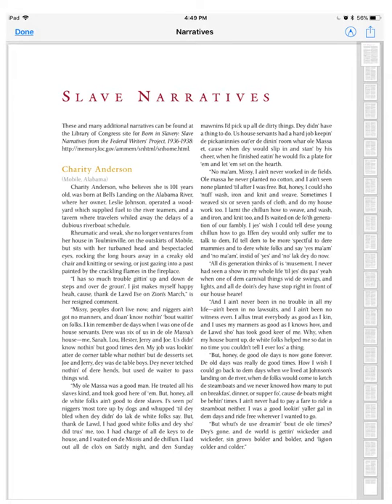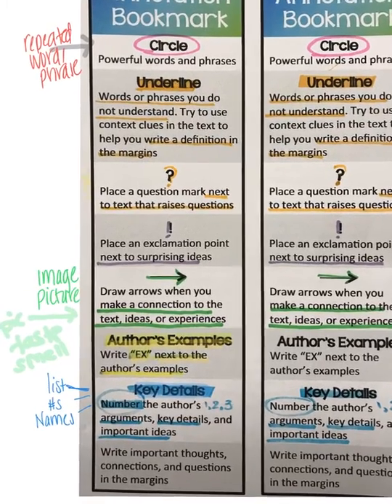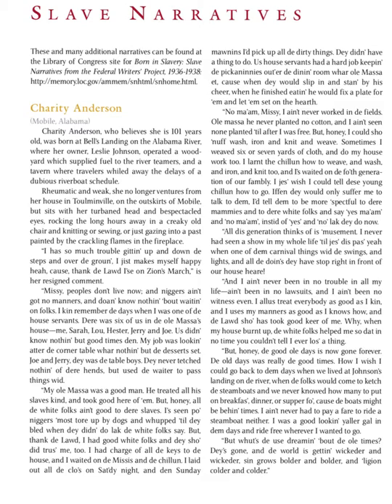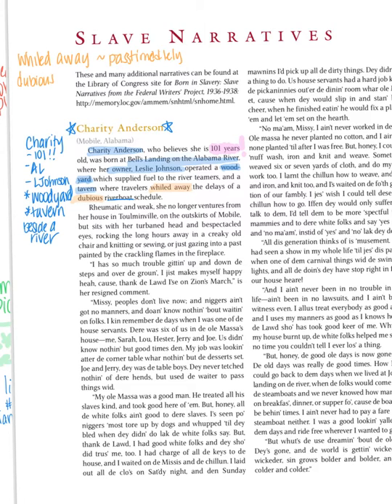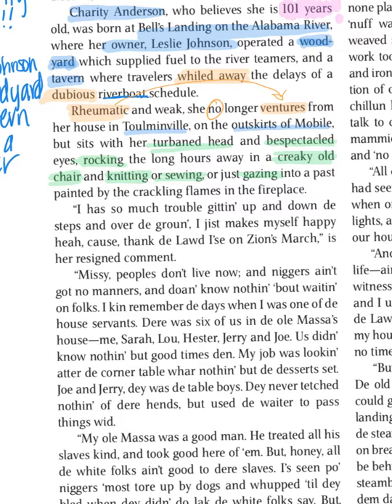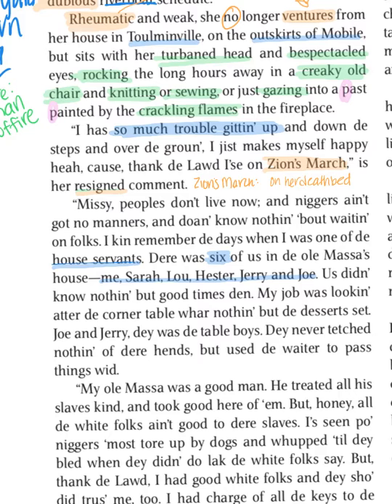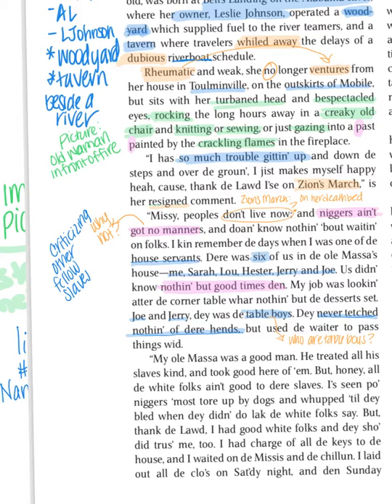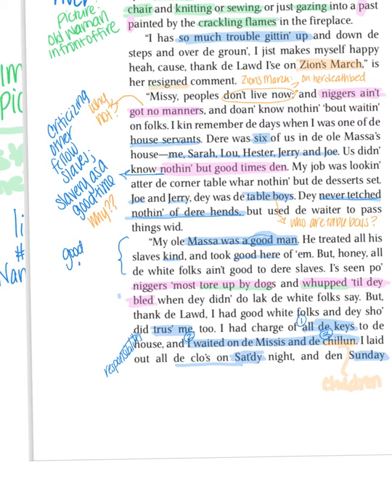annotating slave narratives